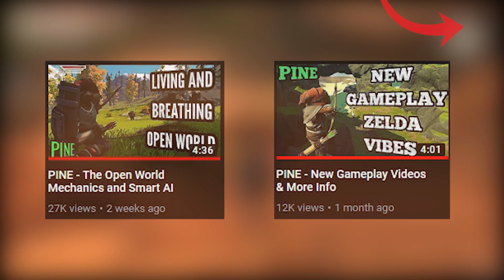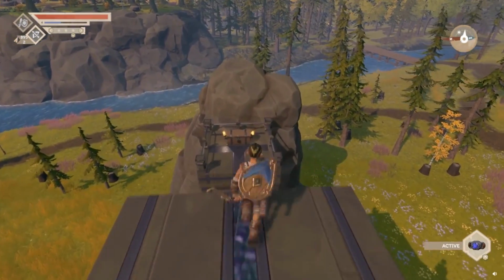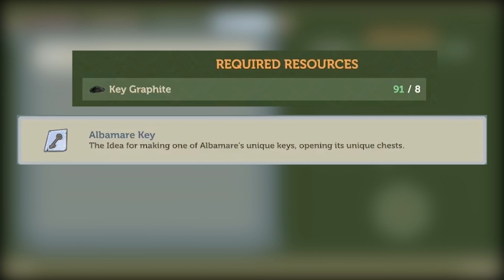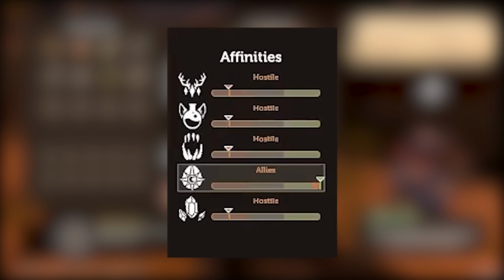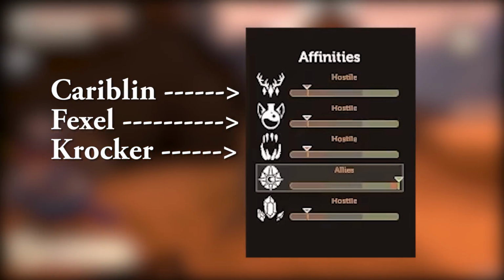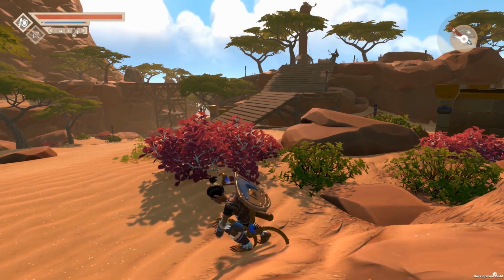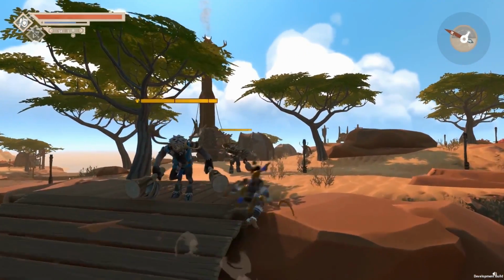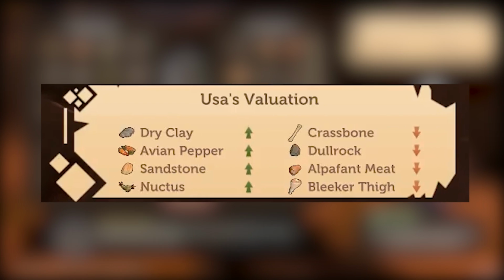PINE - Clan Wars, Puzzles and Platforming (All Clans Revealed)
In this newest update, we can see how the player can cause a clan war with other villages. Also, there is a short clip of some puzzling in the open world, so we analyse that as well.

Music in the video:
Skyrim OST